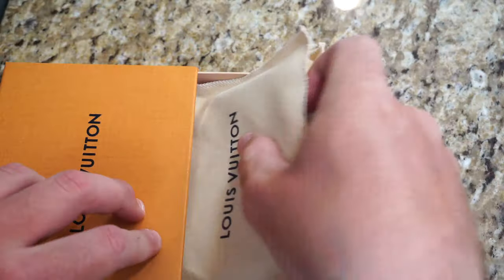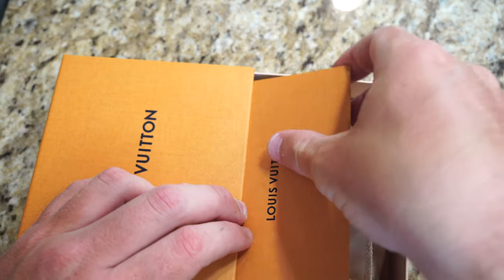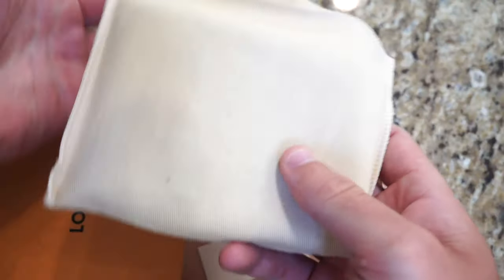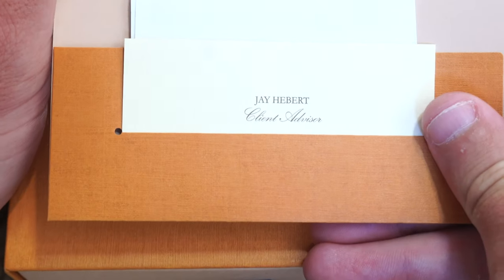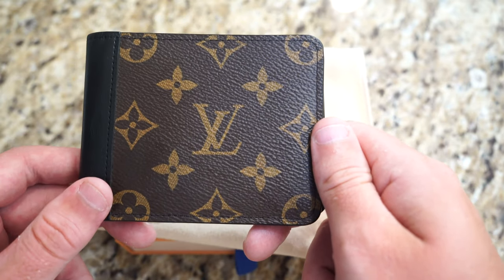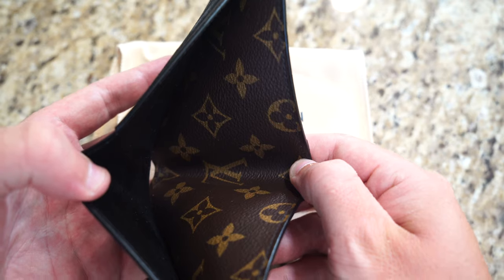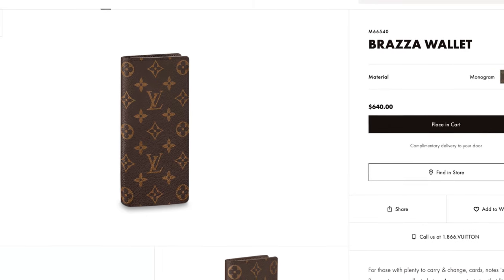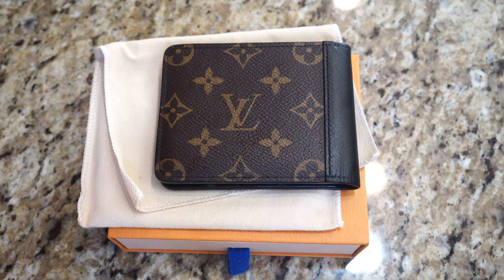One Year Later: Men’s Louis Vuitton Gaspar Wallet M93801 Review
John Warminski

Big-Box Good

Convenience Good

Vendor Good

John Warminski